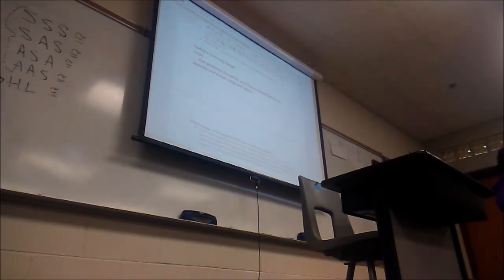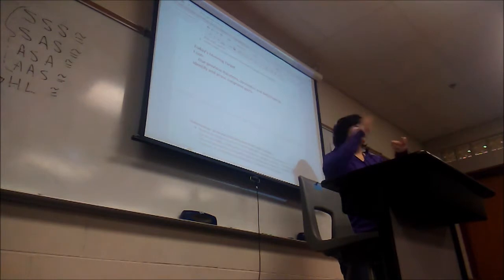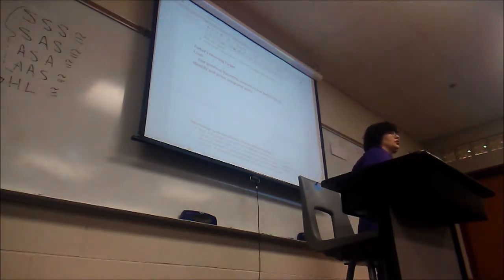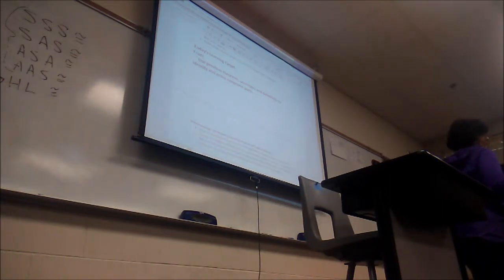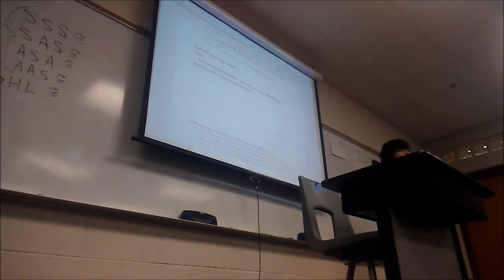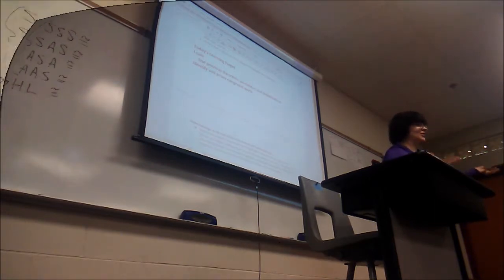SED428 VideoWIT3 Jlauinger FormativeAssessmentCongruentTrianglesWithProof